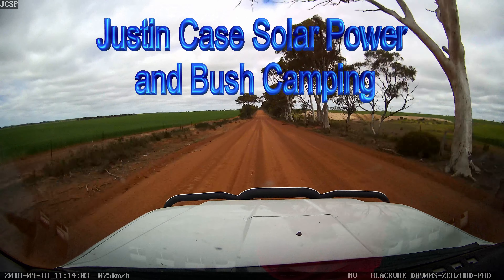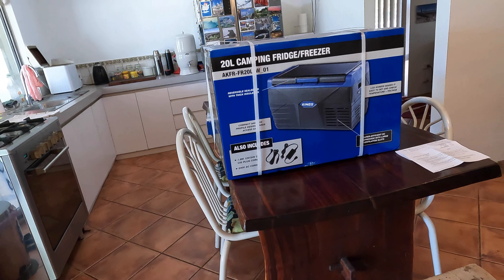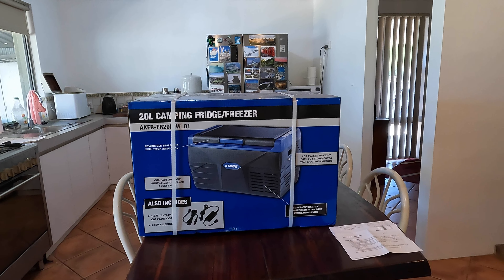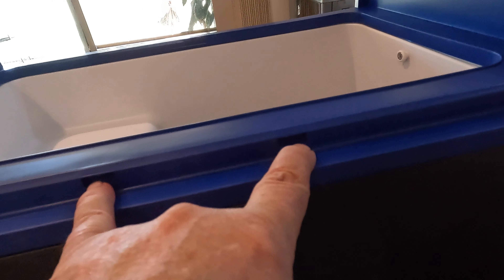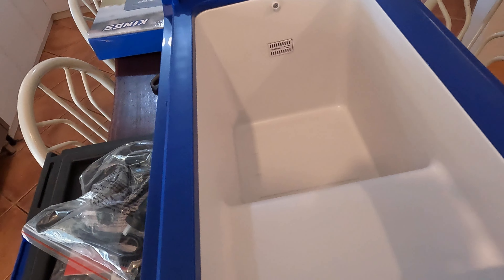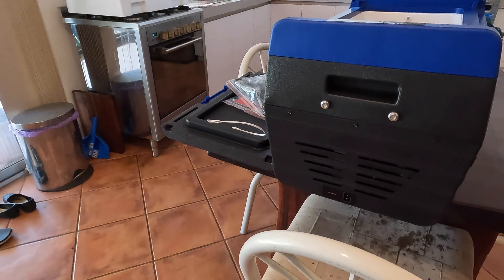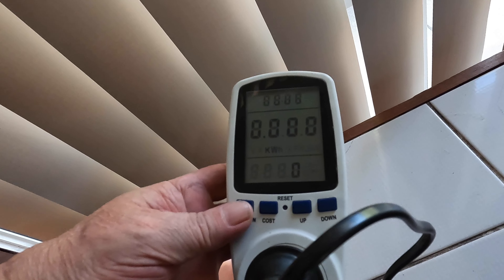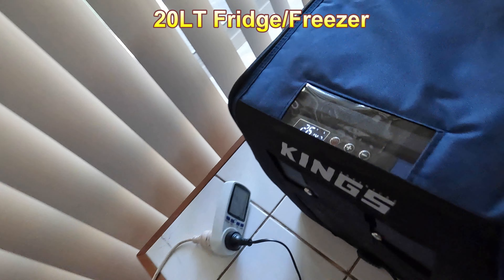$199 00 Bargain. Adventure Kings 20L Fridge Freezer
PowerDirector 23